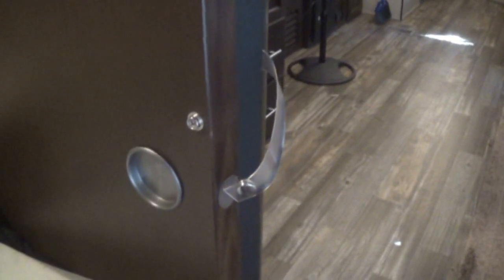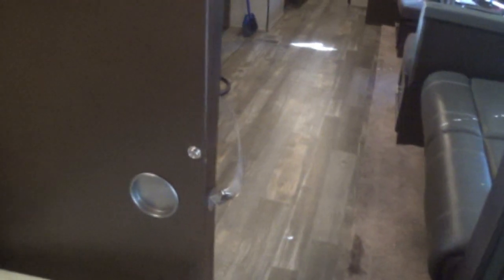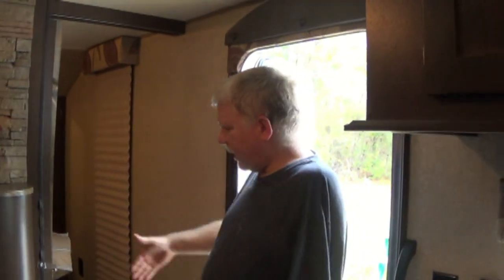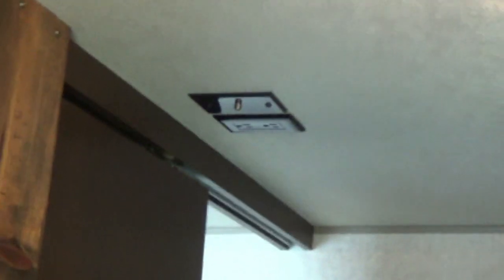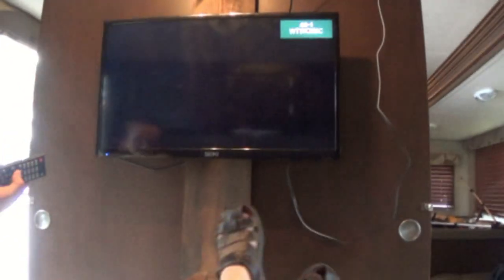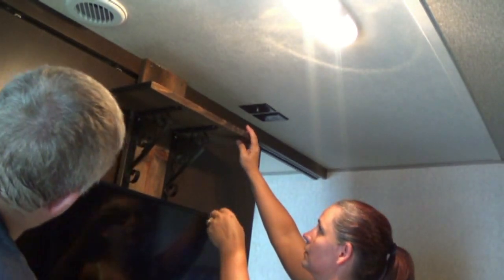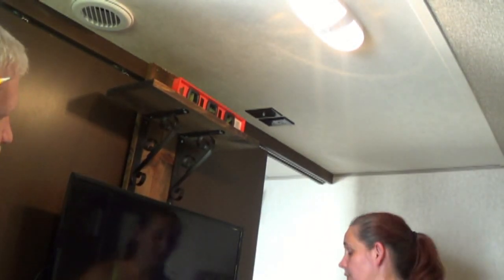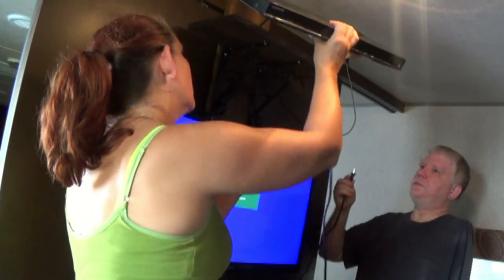RV Master Bedroom TV Mount Modification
Adding a TV Mount to the Master Bedroom and still allowing the sliding doors to be strapped opened for transit on a 2015 Forest River Cherokee 284QB.